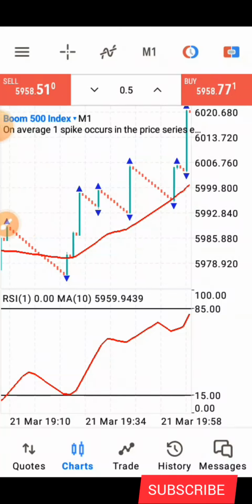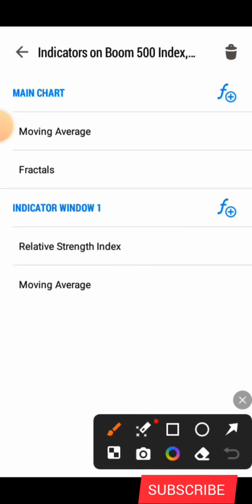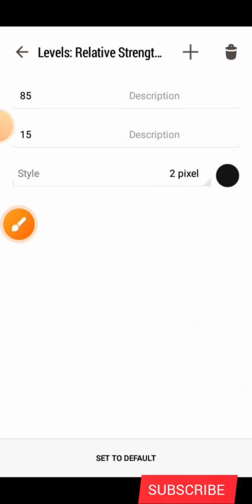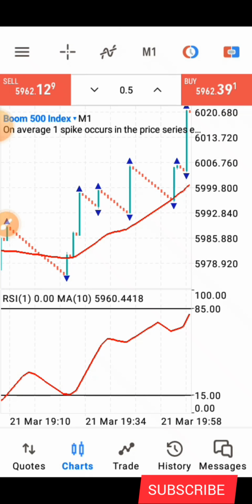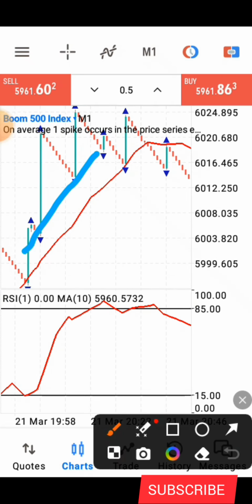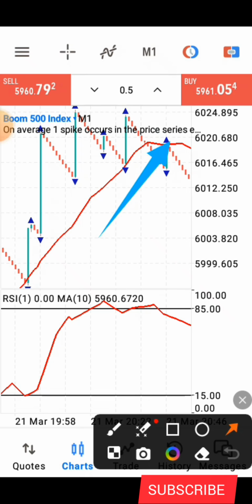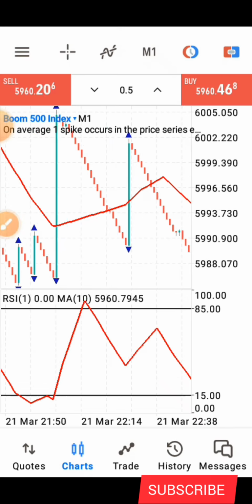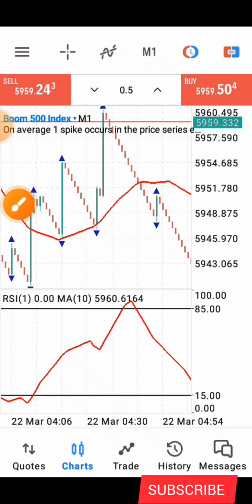Boom & Crash/ This Is The Strategy You Should Use As A Beginner, To Grow Your Small Account